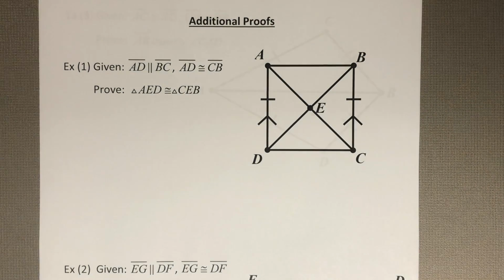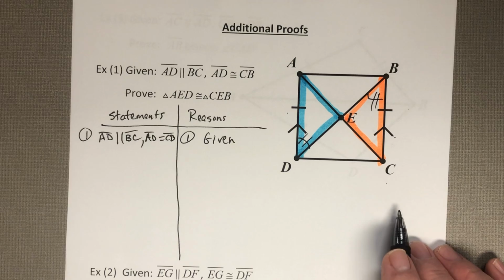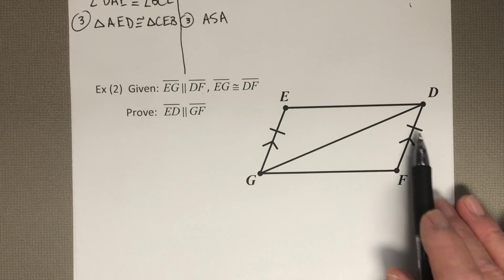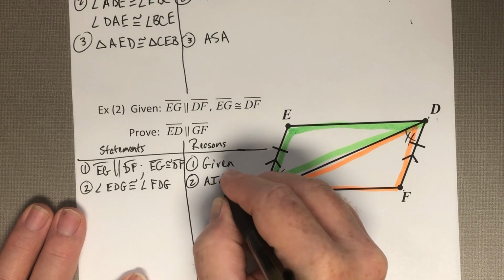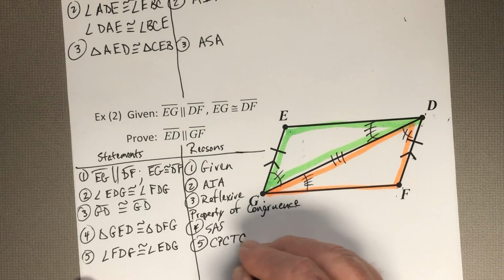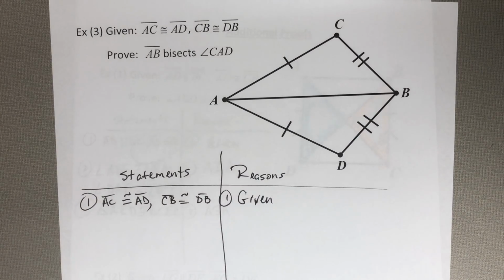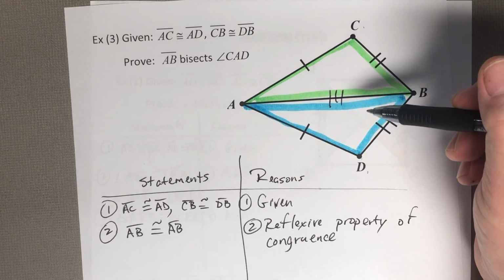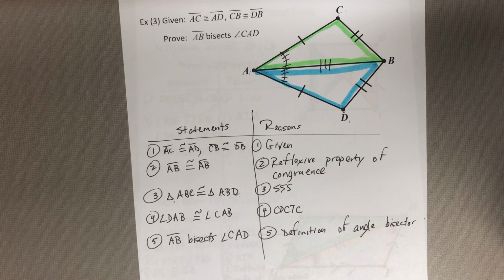More Proving Triangles and Such